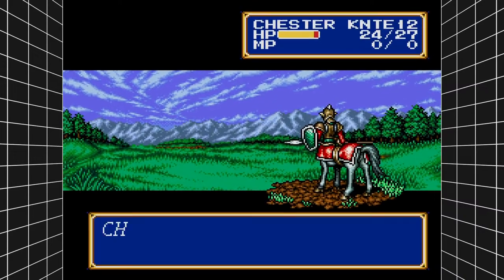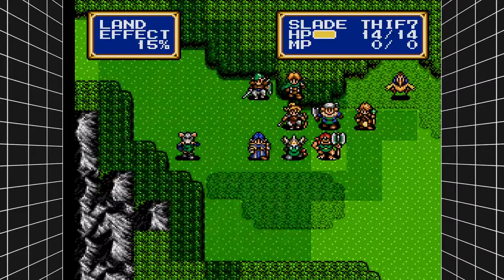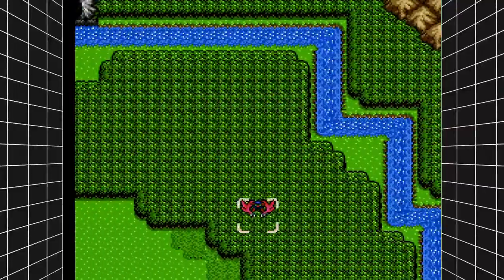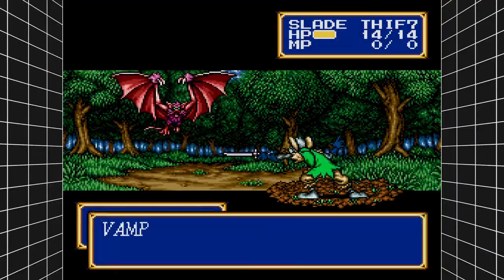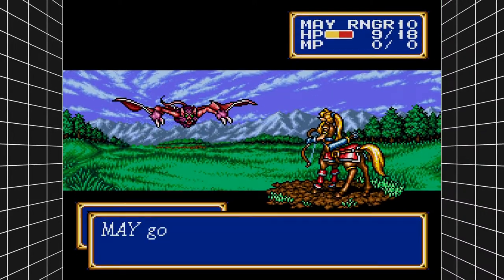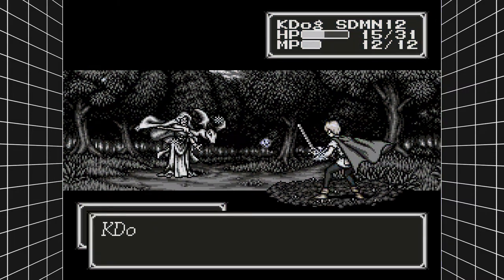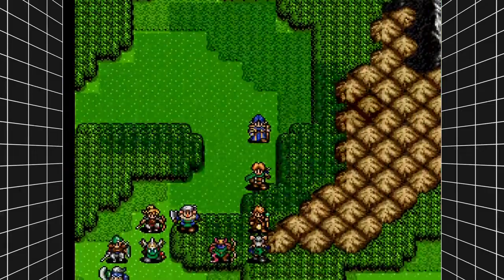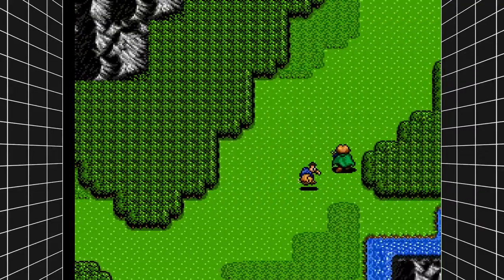Shining Force II Playthrough Pt 8: Eastern Parmecia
Full Playthrough for Shining Force II on Sega Genesis

Need a pen? Keychain? Badge reel? If you can think it, then my niece can make it! Join her and browse her wares on Facebook:
Ra.Beads + Things

Also I want to give massive shoutouts to instrumental people who mean the most to me!
Greg Morgan, GoodMicWork Commentaries
Pro wrestling podcaster